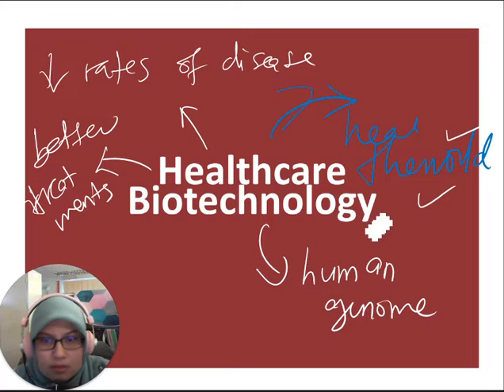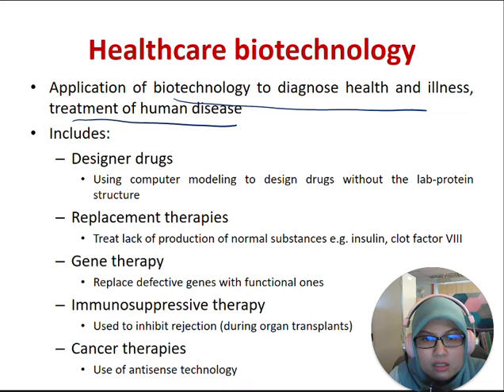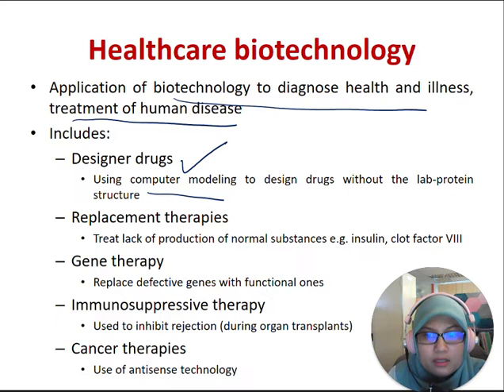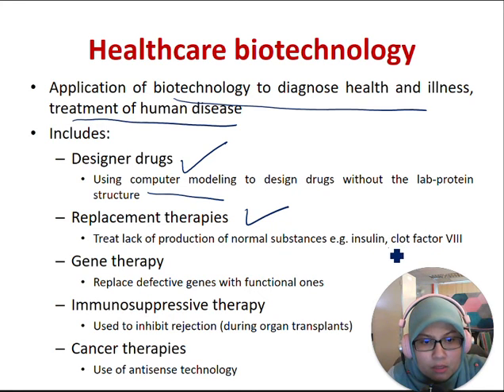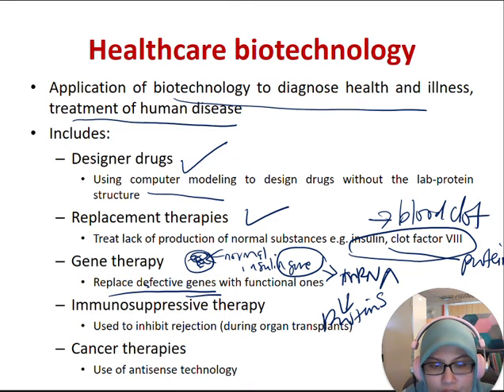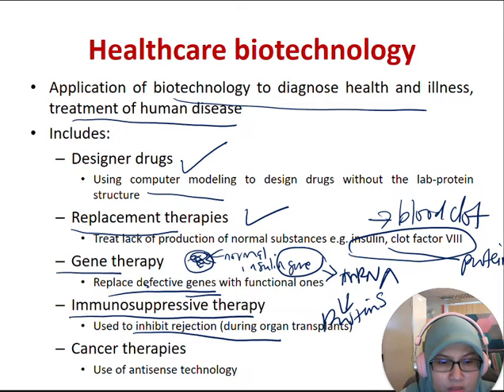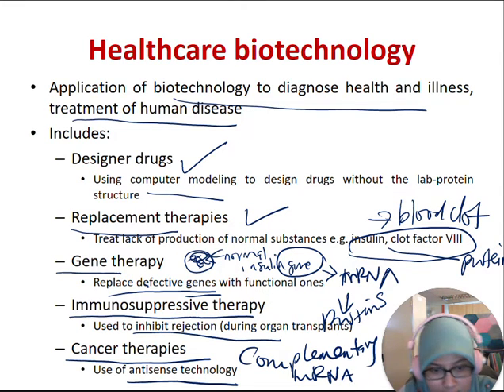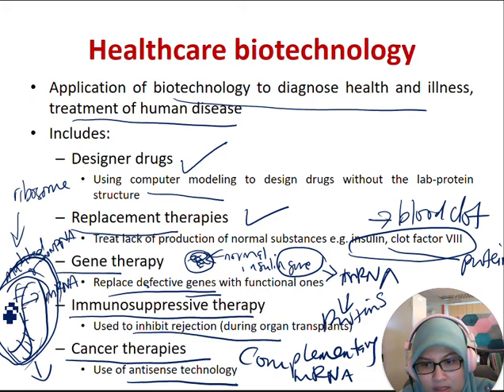Introduction to Healthcare Biotechnology